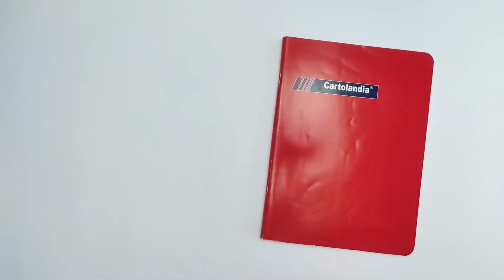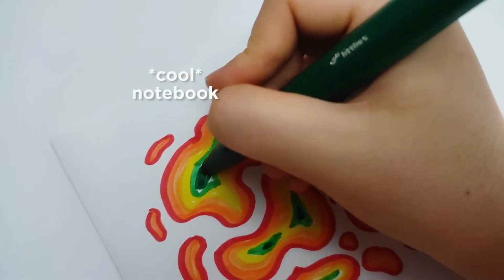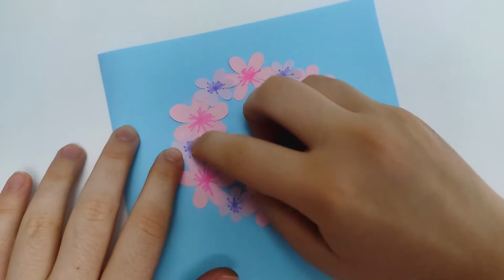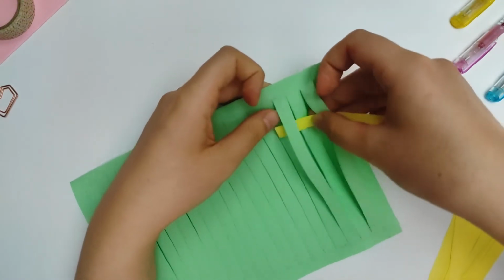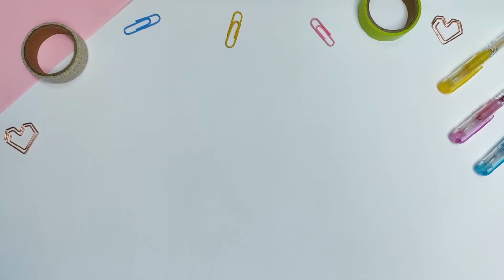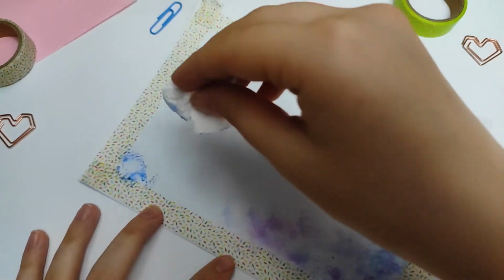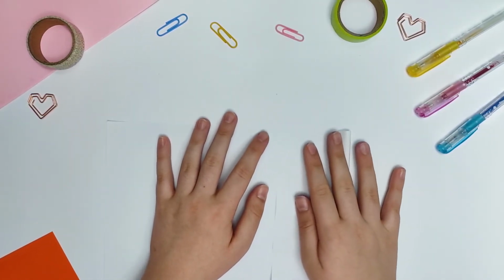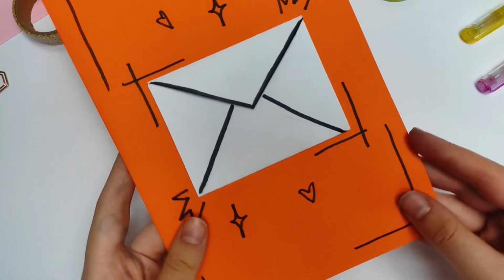5 DIY Notebook Covers For Back To School 2022 | ILVA crafts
Today's video is going to be awesome because I am going to share with you 5 DIY Notebook Covers For Back To School 2022. A lot of back to school videos for 2022 are coming this month.

📰Don't forget to check out my COMMUNITY TAB because I post there every Tuesday and Friday by giving you a hit about the video that is coming next.

All of your creations will be part of my next video.
You can send anything that you want, it could be a craft, a drawing, or other creations. 👇

BYE CRAFTS! 🧡🧡🧡